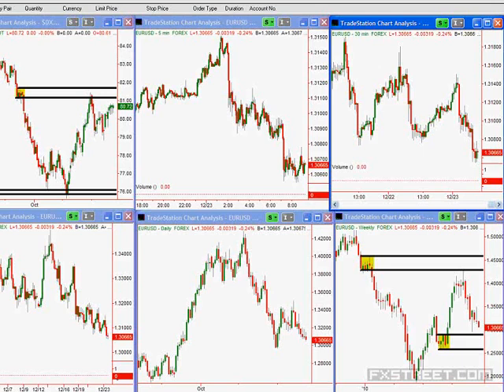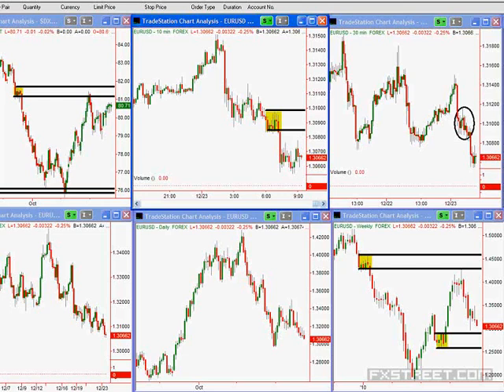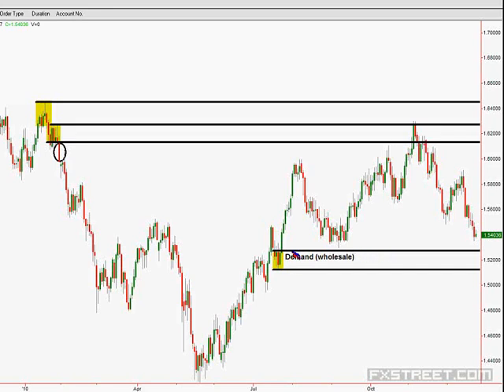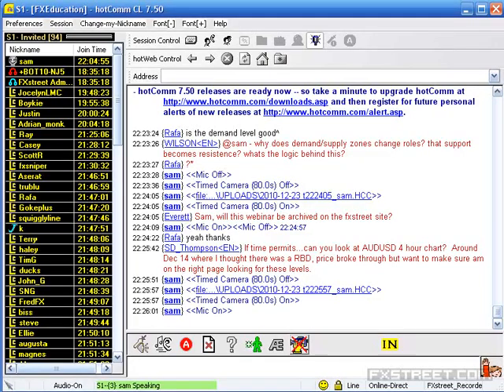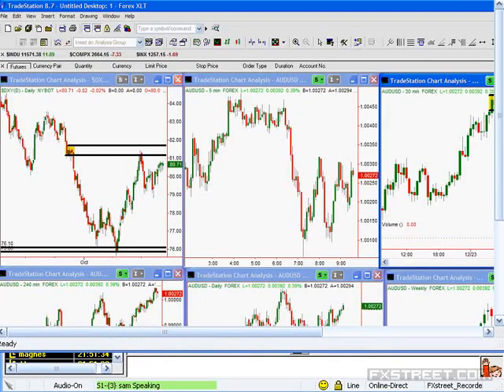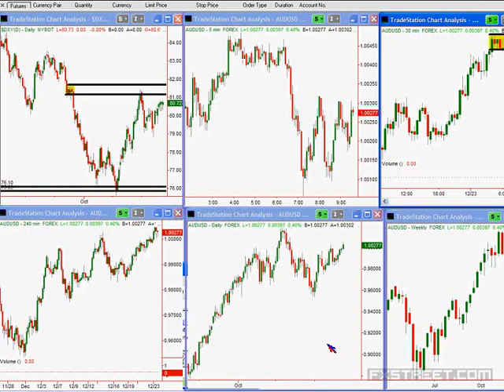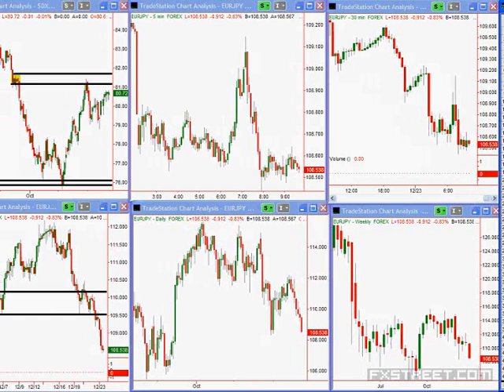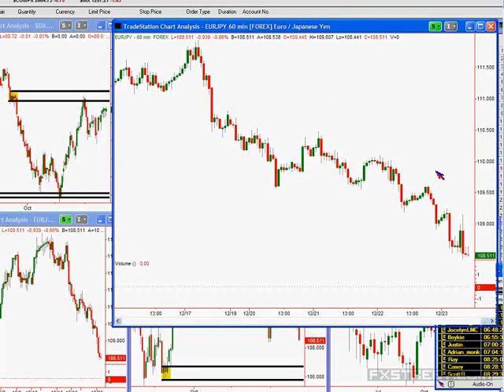28 Sam Seiden Breakout trading in Forex